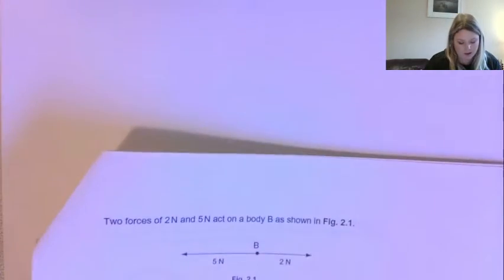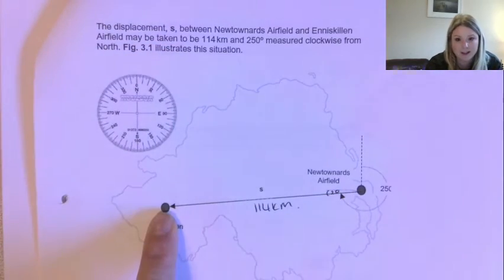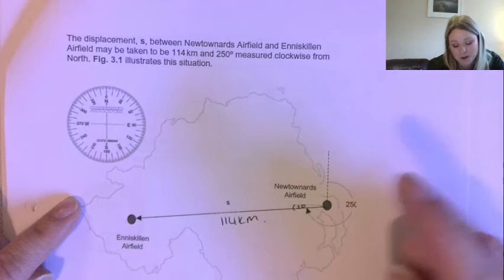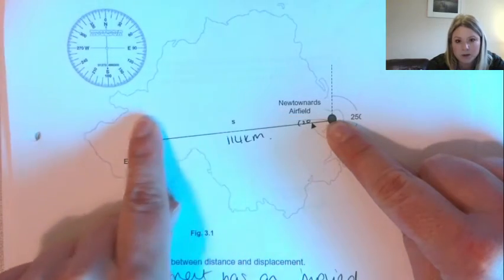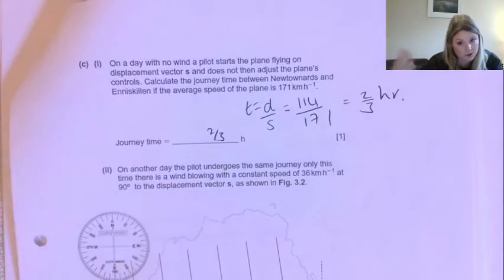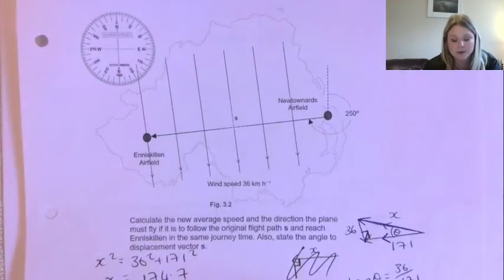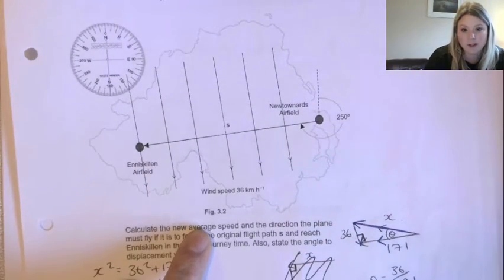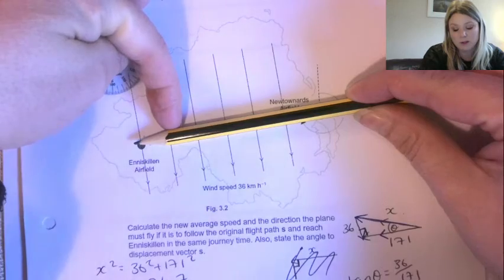Year 13 Scalar and Vector exam question feedback